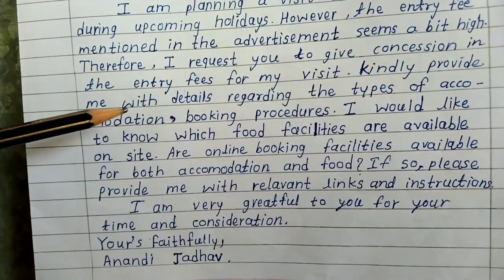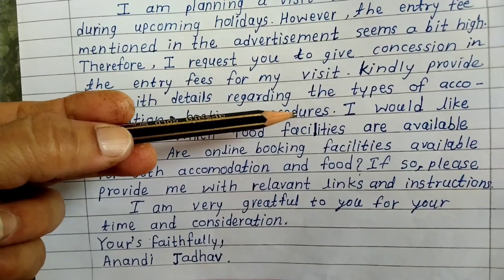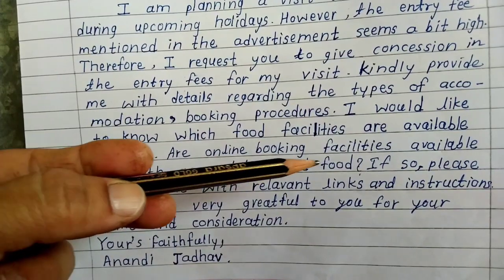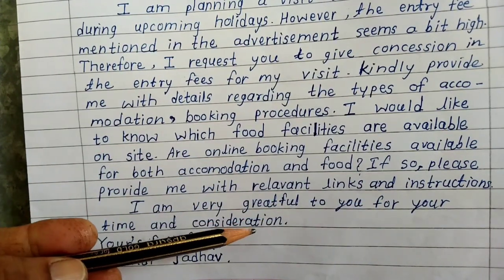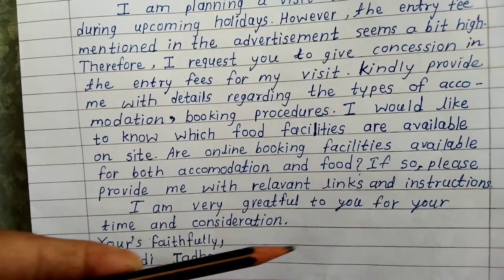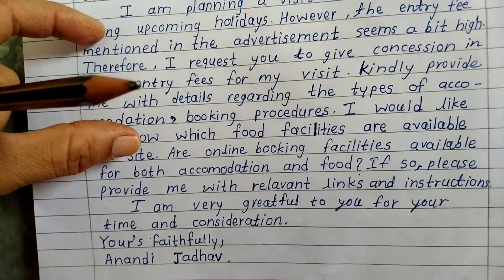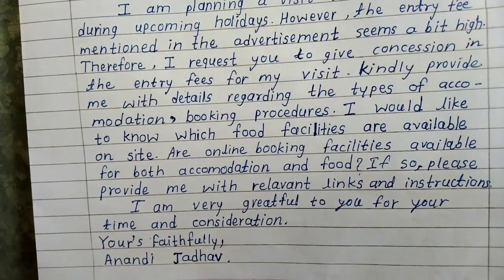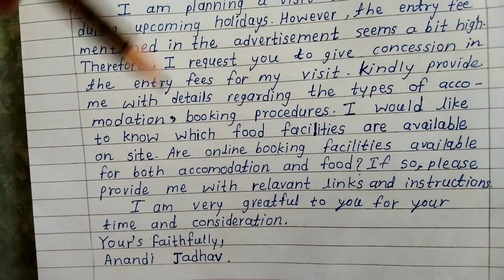Letter writing-For 9th and 10th standard formal and informal letters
formal and informal letter writing english writing skill directed by Vhare Meera directed by Learning Zone